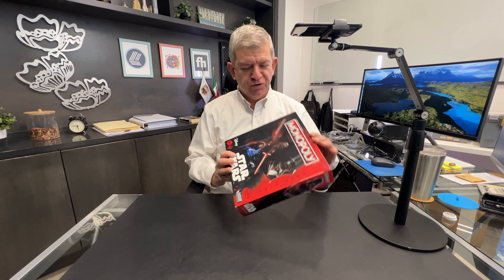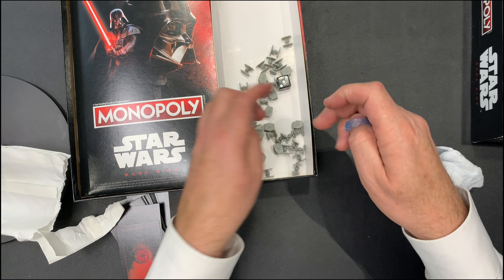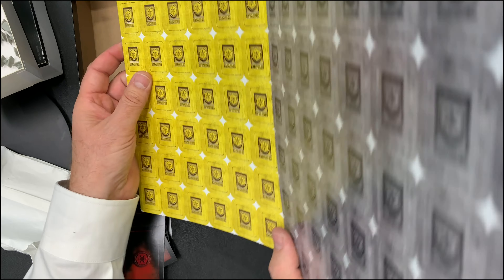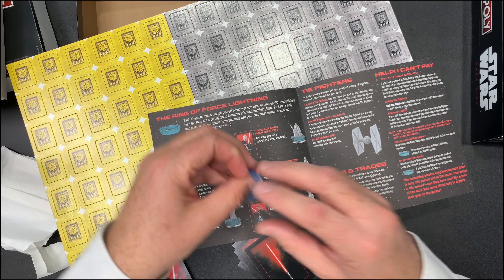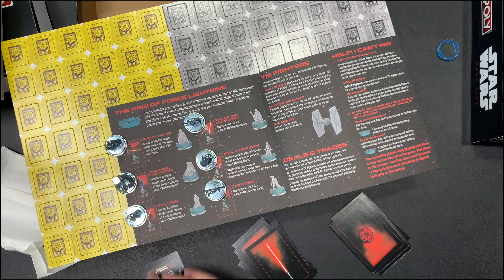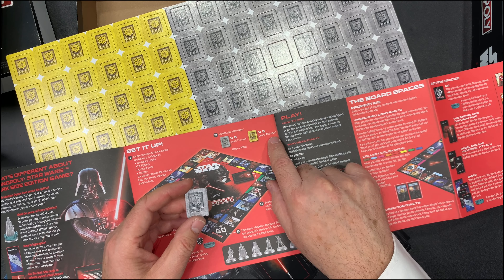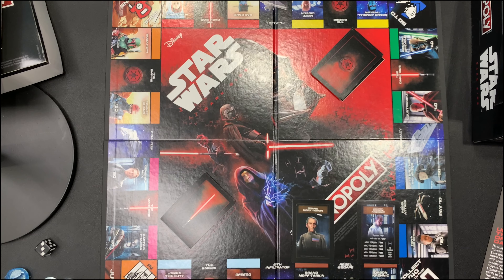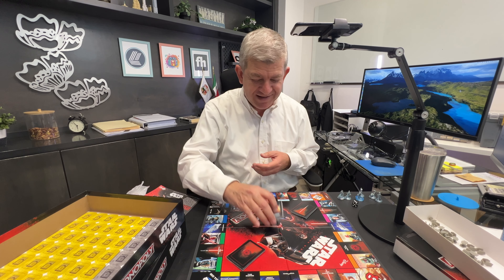⭕🔥⭕ Monopoly Star Wars Play Set Unboxing and Review! ✅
*Hasbro Gaming Monopoly: Disney Star Wars Dark Side Edition Board Game for Families and Kids Ages 8+, Gift, Family Game Night*

✅👌x❣️❤️🐶➡️👉

✅MONOPOLY GAME: STAR WARS DARK SIDE EDITION: Star Wars fans can enjoy this edition of the Monopoly board game for families and kids featuring a Star Wars theme, artwork, and game components
✅INCLUDES 6 ZINC MONOPOLY TOKENS: Play as a Star Wars character who turned to the dark side: Darth Vader, Kylo Ren, Asaj Ventress, The Emperor, Darth Maul, or the Grand Inquisitor
✅CHARACTER-INSPIRED POWERS: Each Sith token has a unique power. Passing Go lets players steal the Force Lighting ring, place it on their token, and use the power listed on their character card
✅GAME FOR STAR WARS FANS: Recruit Star Wars villains from across the galaxy, buy TIE Fighters, and collect Imperial Credits from enemies. The player with Imperial Credits when all others are bankrupt wins
✅CARDS FEATURE MOVIE QUOTES: "Now you will experience the full power of the dark side." Scheme against opponents with Dark Side cards such as choosing a player to lose a turn or sending others to Jail